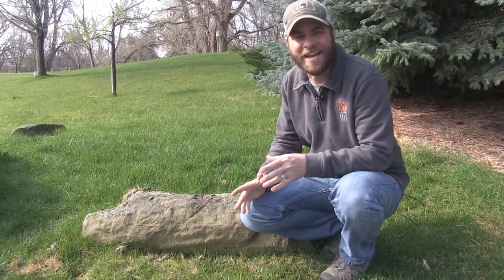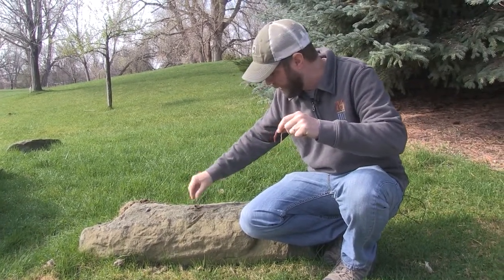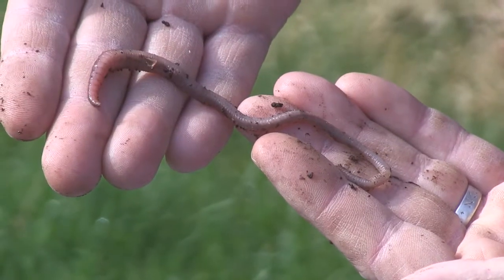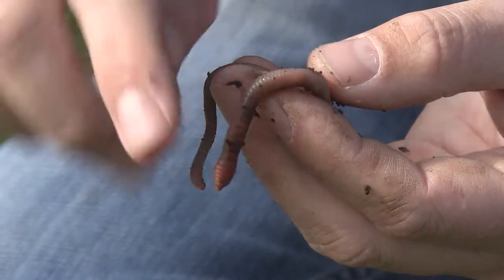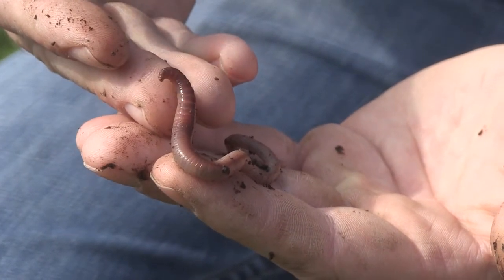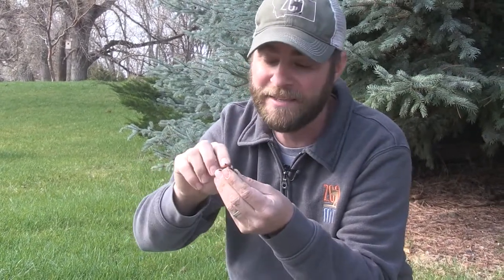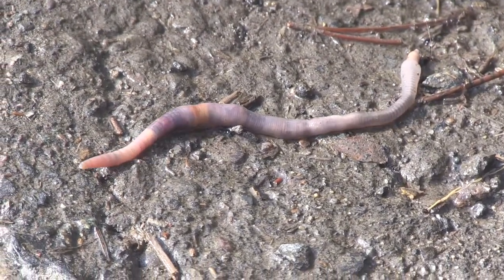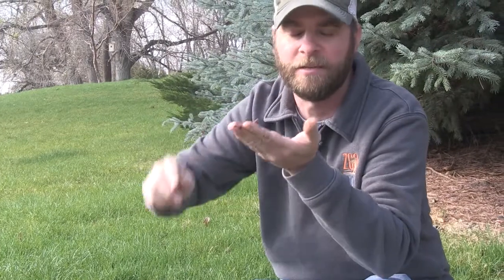Why do the Worms Crawl Out?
Jeff the Nature Guy finds some earthworms after a rainstorm, and talks about why they emerge from the ground when it rains.